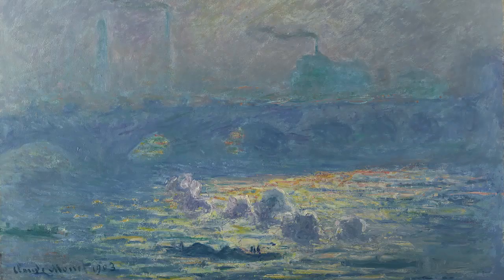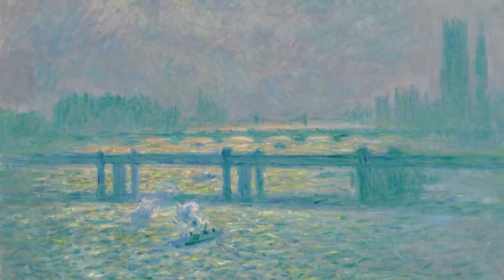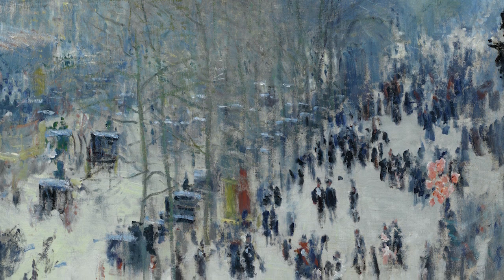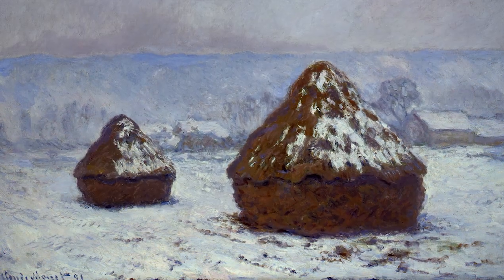Curators Explain "Claude Monet: The Truth of Nature"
Learn about Claude Monet's life and work, and get the scoop on the largest exhibition of Monet paintings in the United States in over two decades. Tickets now on sale. The exhibition opens October 21, 2019.